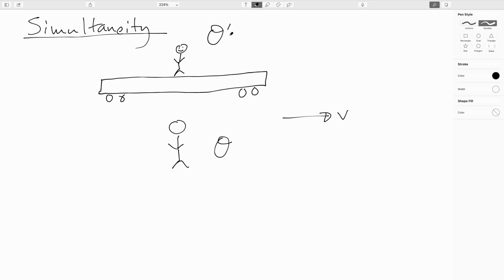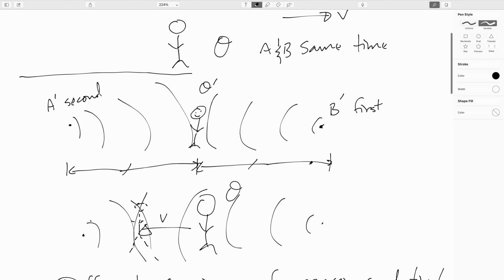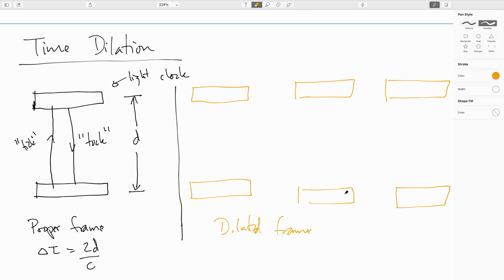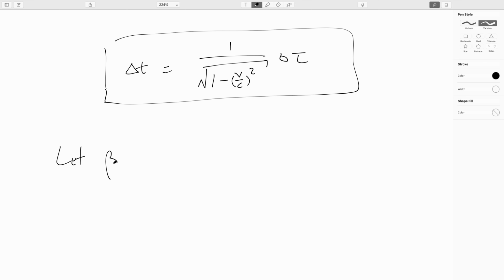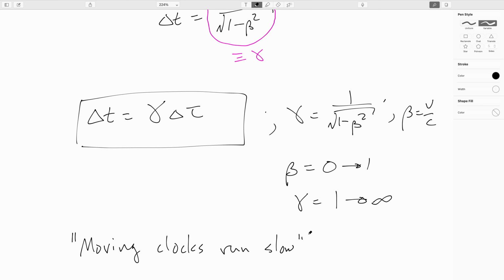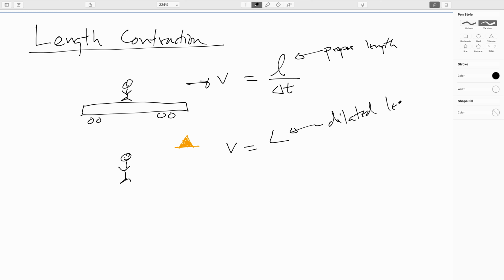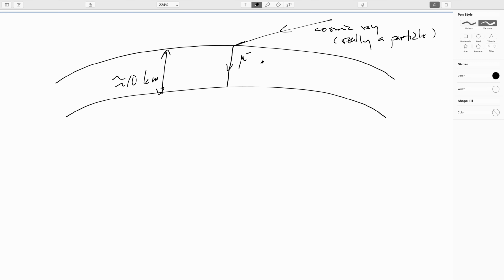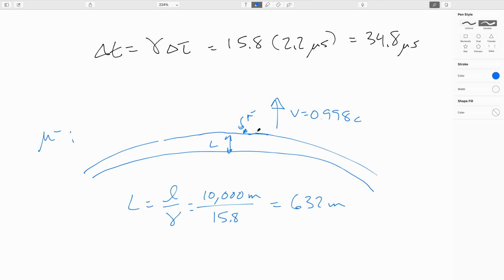18.3: Relativity-Simultaneity, Time Dilation, and Length Contraction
We see that the consequence of everyone measuring the same speed for all light is that we have to revisit our ideas of simultaneity, space, and time.